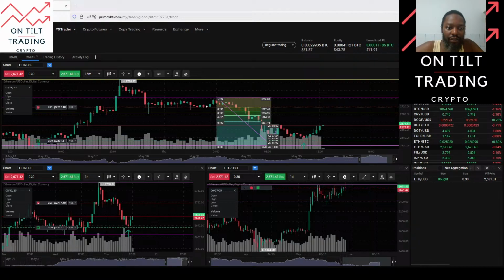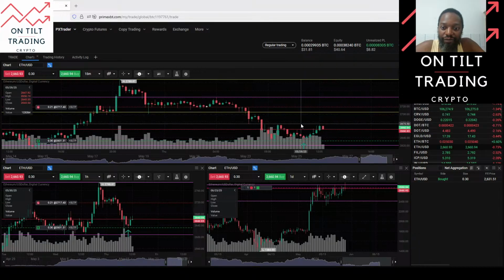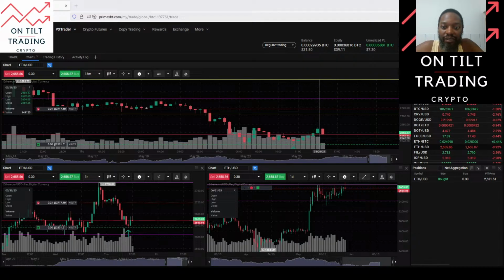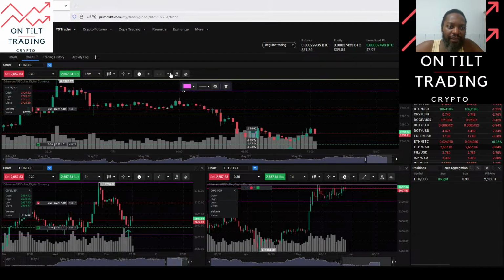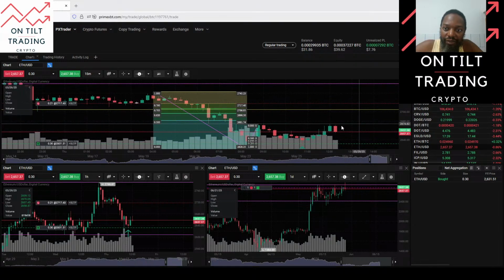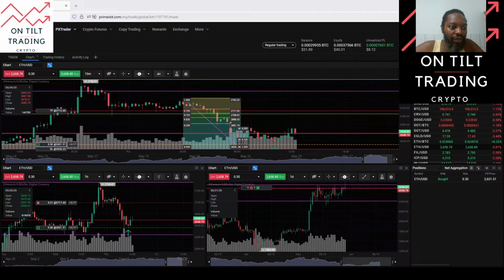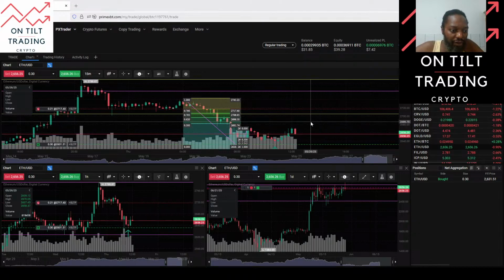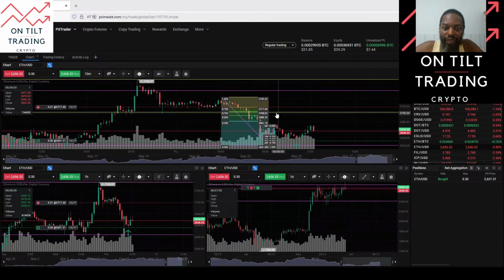ETHEREUM Live Crypto Market Analysis And Pre Trade Strategy